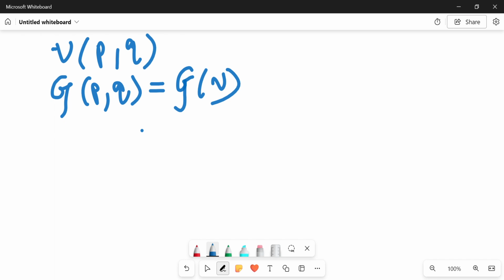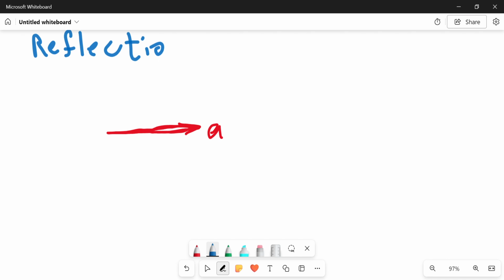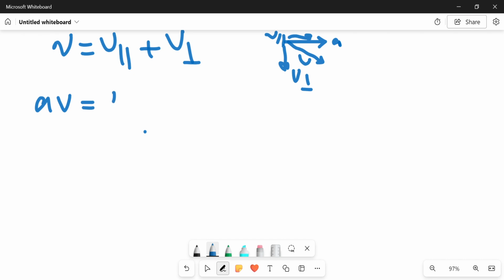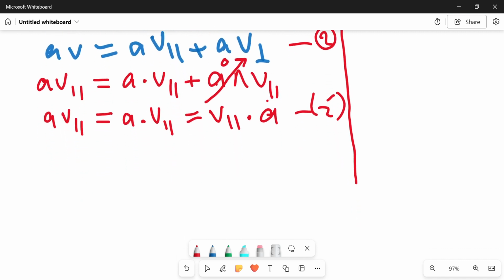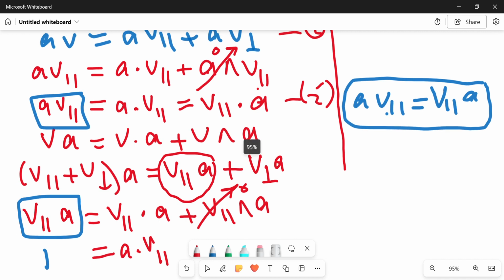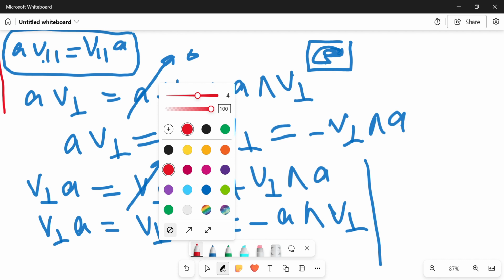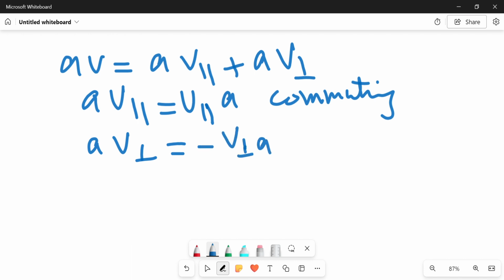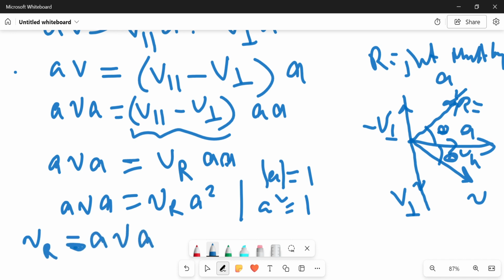GA. Reflections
this video continues explaining the geometric algebra viewpoint of Reflection, commuting quantities, such as the inner  (dot) product of two vectors, and anti-commuting quantities, such as the outer (wedge )product of two vectors.